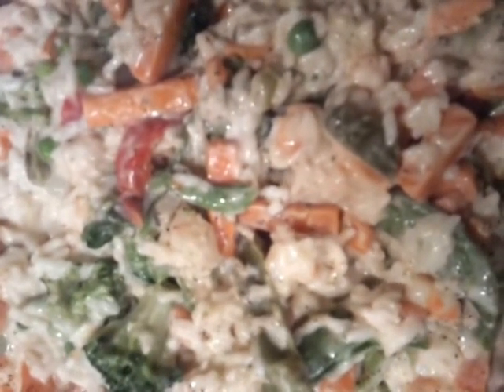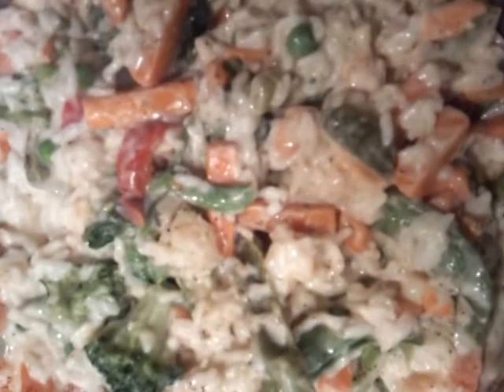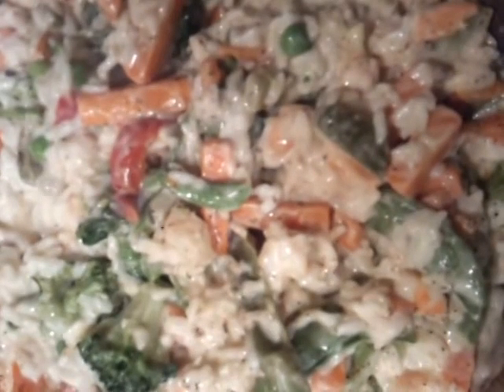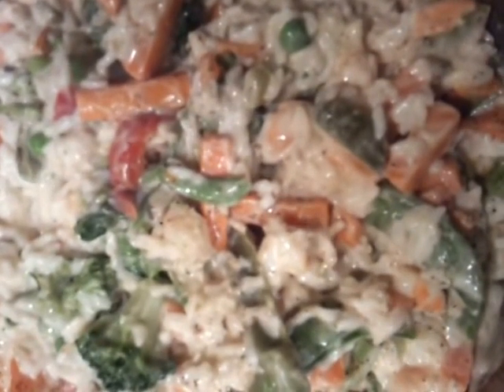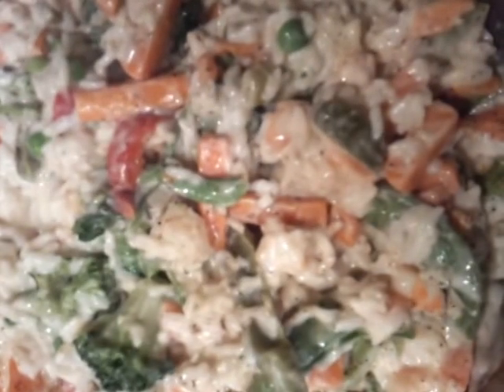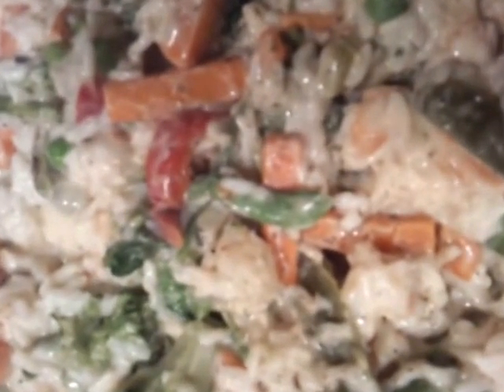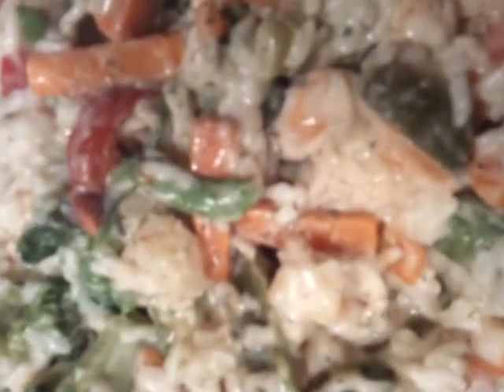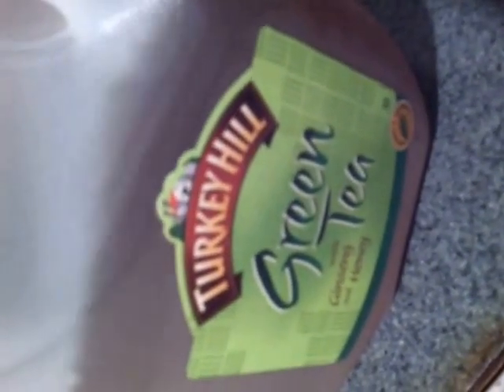Sunday Stir Fry Meal of The Night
I didn't know what we're going to eat for dinner but I quickly through together some stir fried rice and shrimp and you got a meal